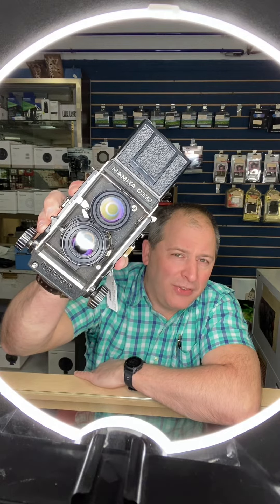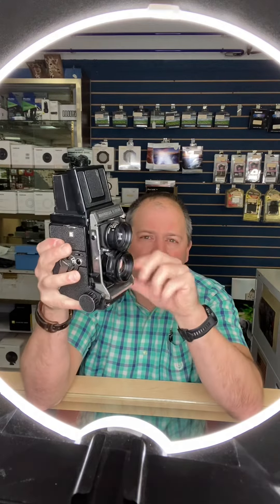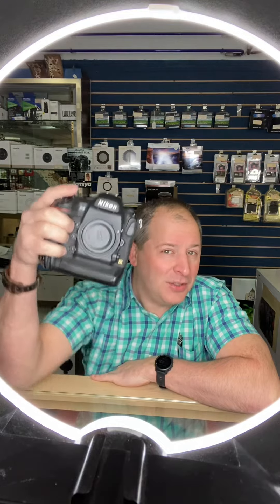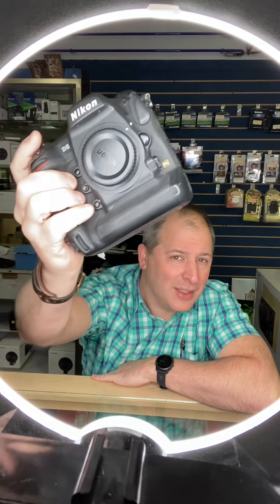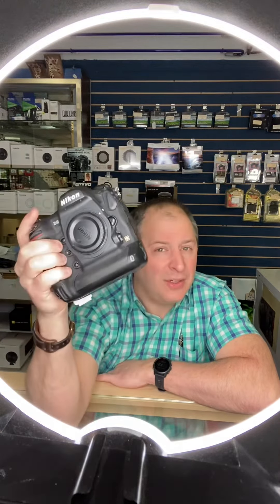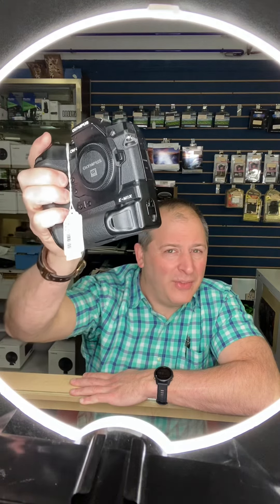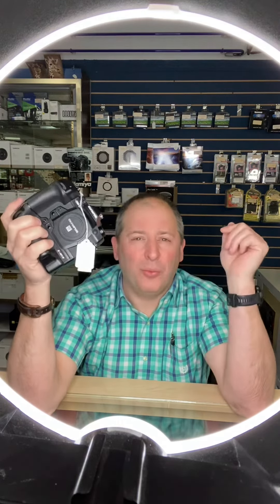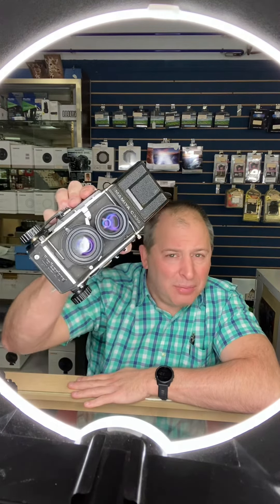Jan 2023: a few neat cameras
Reminder that we have some great cameras in our Used Dept, and great deals on them!